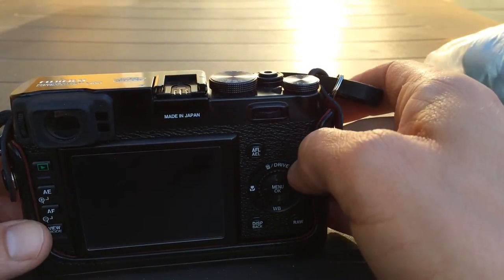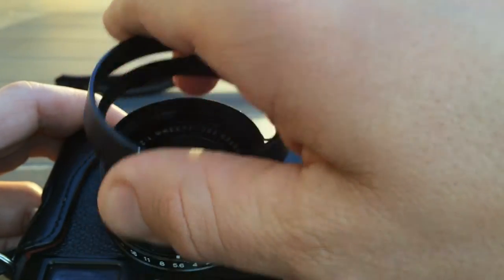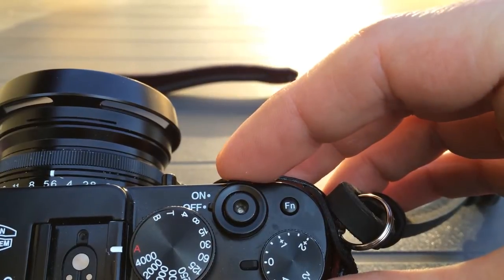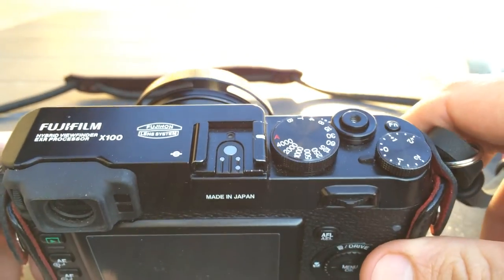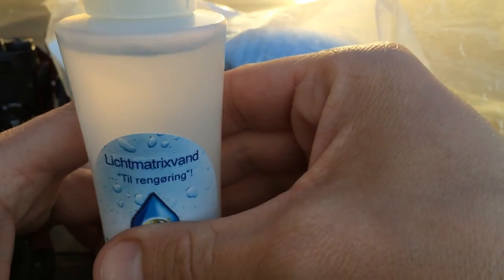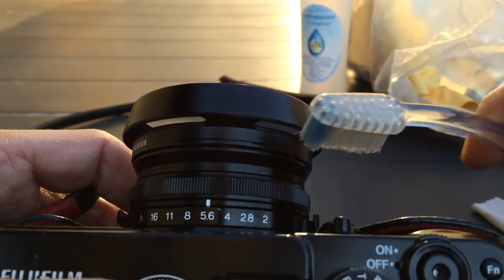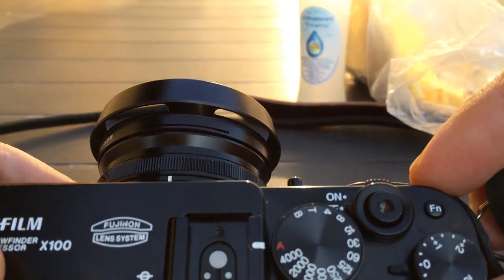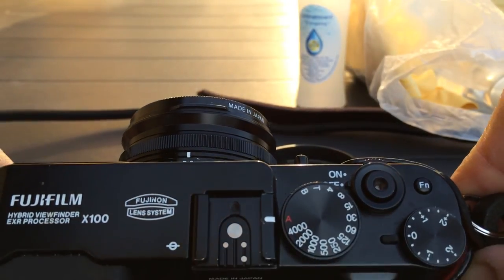Photog Nord : Fuji x100 tip - how I clean my x100 from sand.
Welcome back to another tip from Thomas Kristensen aka Photog Nord.
I love sand between my toes but not on and in my camera.

Today I will be showing you how I clean my camera from all that sand.
I hope you get something out of it and if you like my video and would like to see more - please give me a like - before you skip to the next video.

Thanks a lot and see you soon.

If you got some spare time - check out some of my other sites: